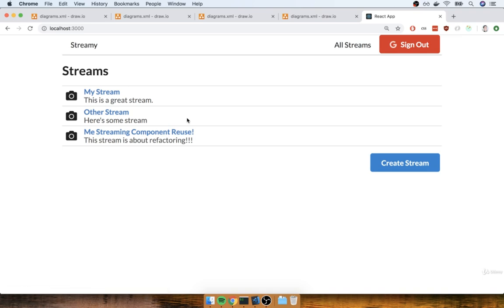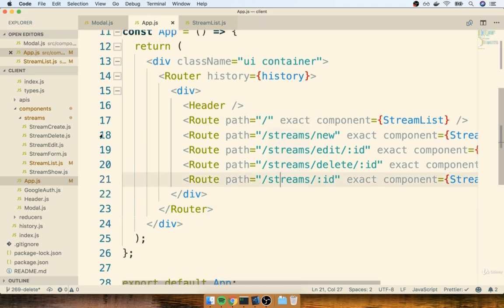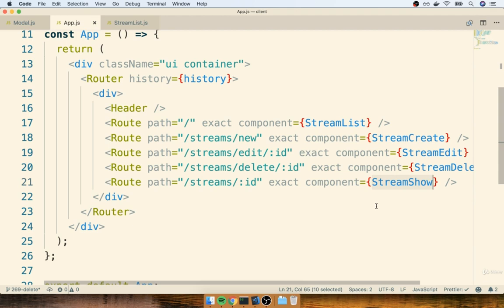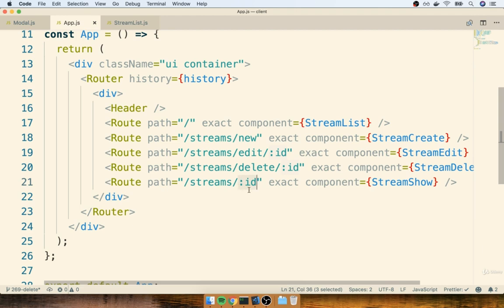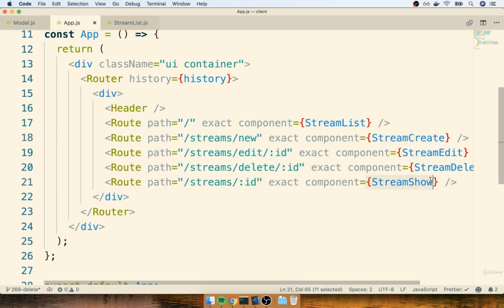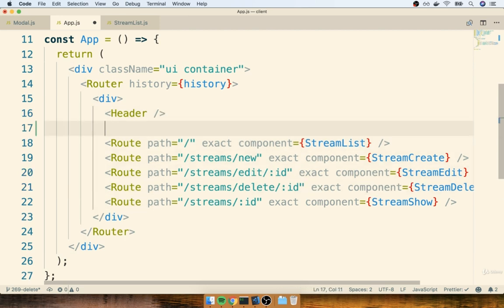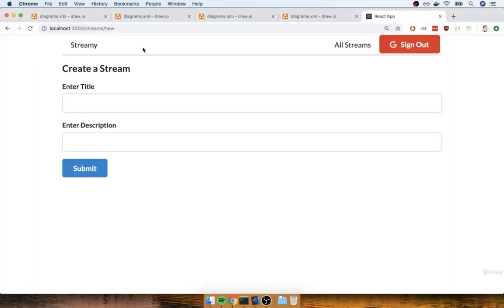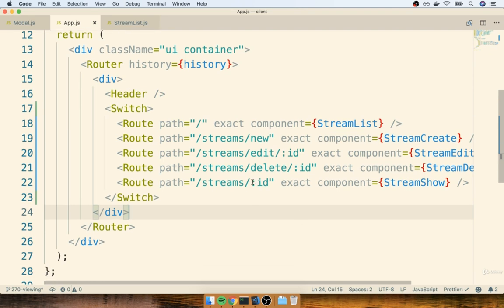22.2 Switches with React Router